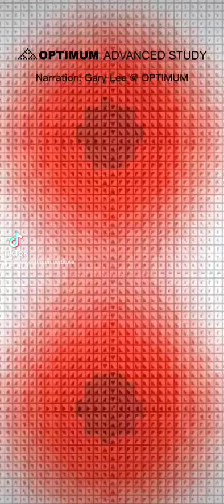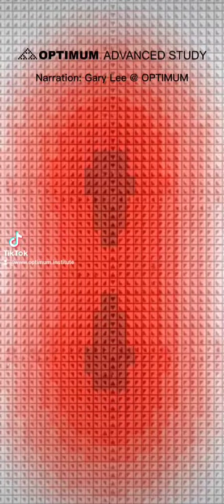Simulated Quantum Gravity